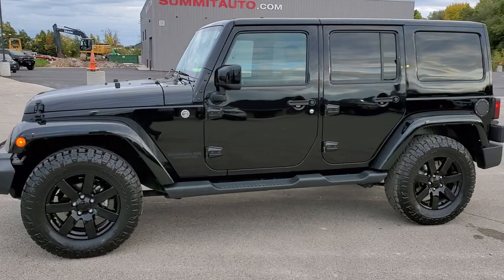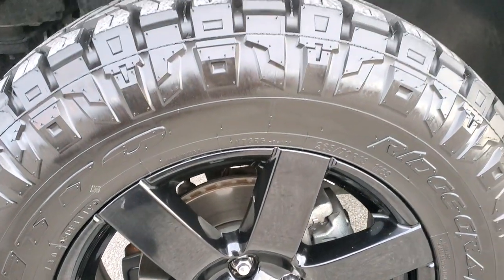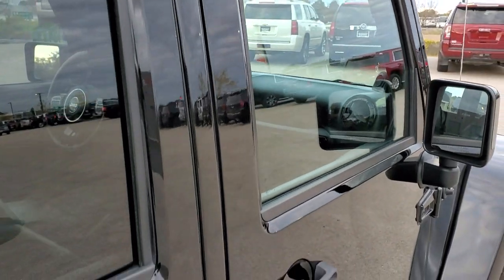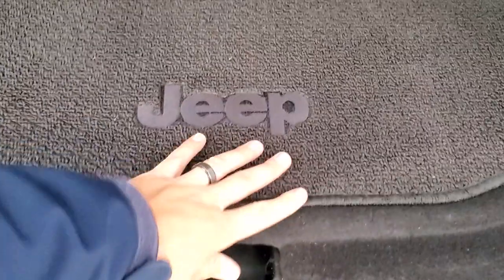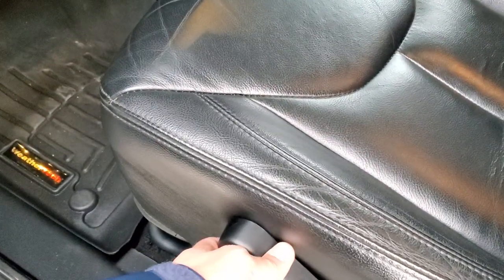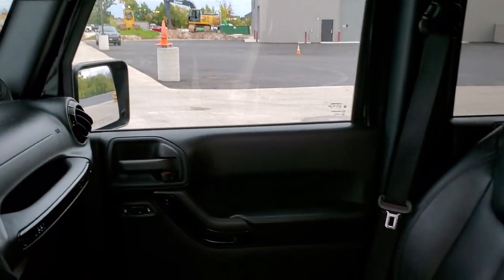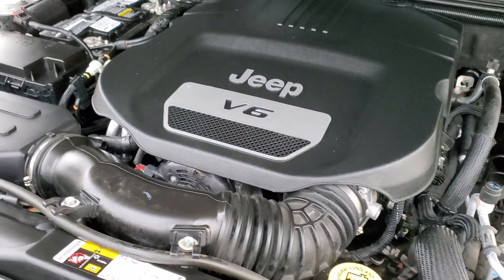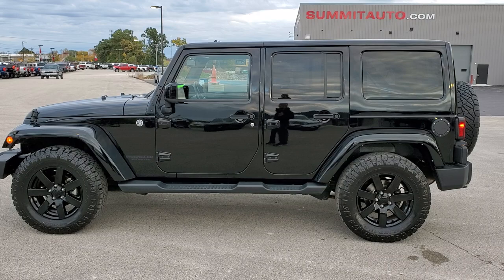2014 JEEP WRANGLER UNLIMITED ALTITUDE SAHARA IN BLACK CLEARCOAT WALK AROUND REVIEW 11088 SOLD!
This 2014 JEEP WRANGLER UNLIMITED SAHARA ALTITUDE BLACK CLEARCOAT 6 SPEED FOR SALE IN FOND DU LAC WISCONSIN is the vehicle we did walk around review of today.

Thank you for checking out this video of this 2014 JEEP WRANGLER UNLIMITED SAHARA ALTITUDE BLACK CLEARCOAT 6 SPEED FOR SALE IN FOND DU LAC WISCONSIN

STOCK: 11088
PRICE: $30,999
MILES: 53,201
MAKE: JEEP
MODEL: WRANGLER UNLIMITED SAHARA ALTITUDE
VIN: 1C4BJWEG1EL284095
LOCATION: FOND DU LAC OSHKOSH WISCONSIN, 54937 TRUCKS ON 41

1 OWNER! CLEAN TITLE HISTORY! 3.6 Liter V6 DOHC Engine, 285 Horsepower, Full Four Door Crew Cab with Color Matching 3-Piece Modular Hard Top, Color Matching Fenders, Altitude Package, Unlimited Sahara Package, 6 Speed Manual Transmission Stick Shift, 4x4 Floor Shifter Four Wheel Drive 4WD, Driver Seat Height Adjuster, Non Smoker, Black Ebony Leather Seats, Bucket Seats, 2nd Row Bench Seating, Towing Package with Receiver Trailer Hitch and Trailer Wiring Tow Package, Heated Power Mirrors, Electronic Stability Control Traction Control ESC, Downhill Assist Control DAC, Nitto Ridge Grappler 265/70 R18 Tires, Factory Black Painted Alloy Rims Premium Wheels, Four Wheel Disc Brakes, Factory Painted Stepbars, Fog Lights, Black Hood Decal, AM / FM Radio Tuner, Sirius/XM Satellite Radio Capabilities Sirius / XM, CD Player, U Connect Hands Free Bluetooth Hands-Free Phone System Blue Tooth, Auxiliary MP3 Jack Portable Audio Connection, Factory Subwoofer, Keyless Entry System, Rear Window Defroster, Swing Open Rear Door with Manual Raise Glass, Adjustable Height Seatbelts, Driver and Passenger Front Air Bags, L.A.T.C.H. Child Safety System, Multi-Function Steering Wheel Controls, Compass, Outside Temperature Display and Mileage Display, Fold Down Rear Seats, Weathertech Floormats, Black Dash and Door Trim, Air Conditioning AC, Cruise Control, Power Locks, Power Windows, Tilt Steering Wheel, Automatic Headlights Autolamp, 115V / 150W Auxiliary Power Outlet, Black Clearcoat, ONE OWNER! CLEAN AUTOCHECK! Very very clean inside and out! This is one of the sharpest 2014 Jeep Wrangler Unlimited Altitude suvs we have ever had on our lot! Make your move before this super clean 4wd is gone!

STOCK: 11088
PRICE: $30,999
MILES: 53,201
MAKE: JEEP